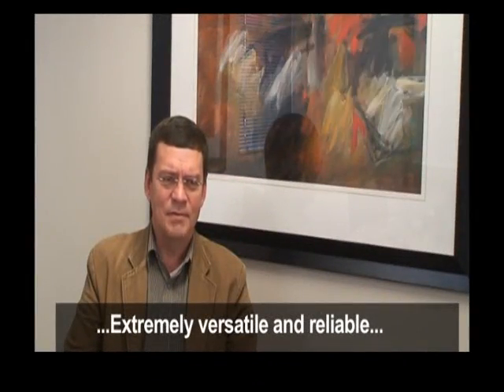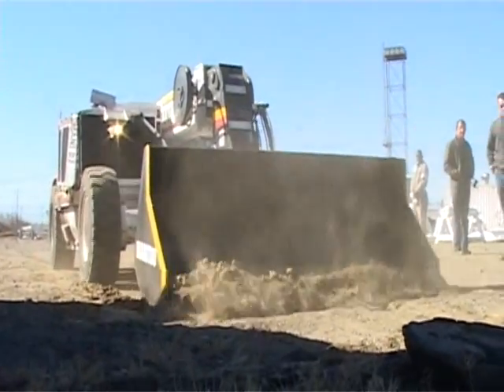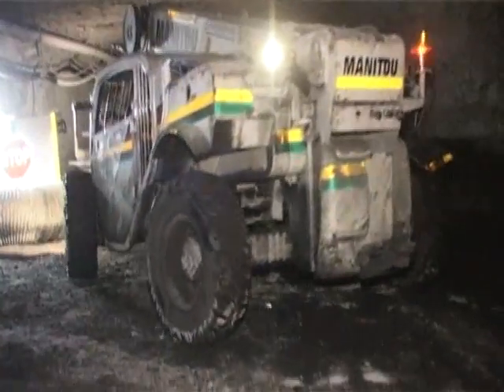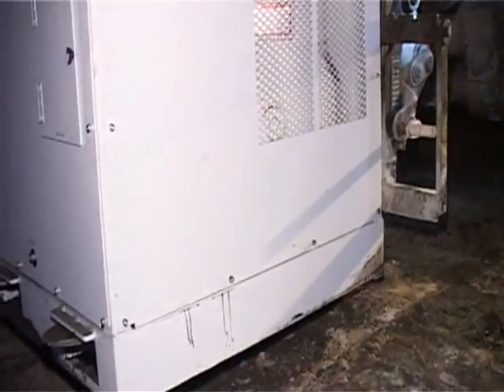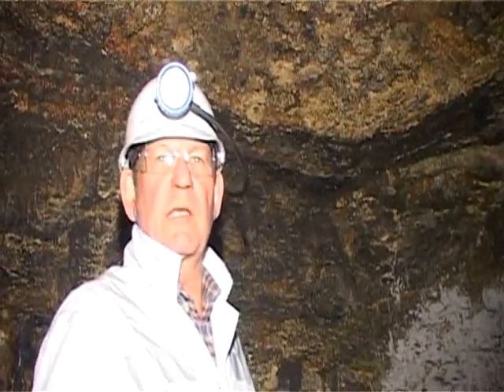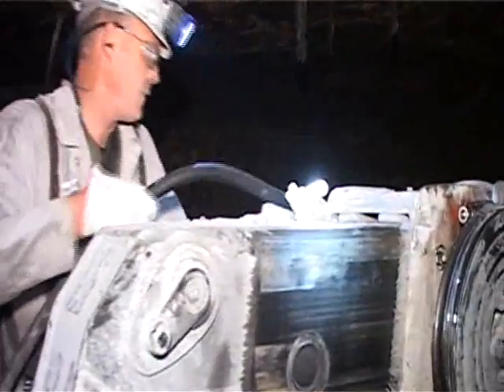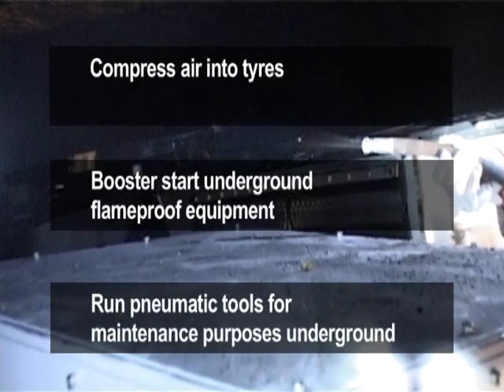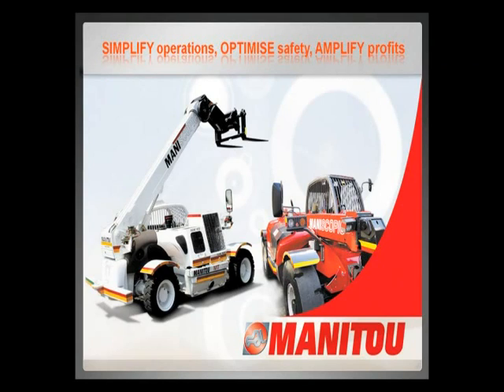Magatar Mining Flameproof Utility Vehicles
Philip Venter from Magatar discusses Manitou's flameproof utility vehicles and their versatility in the mining industry.